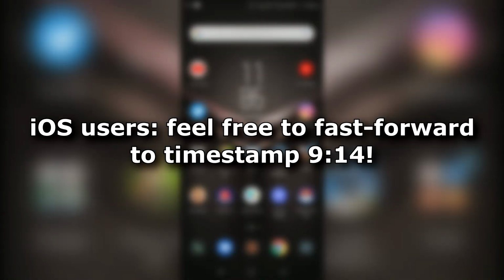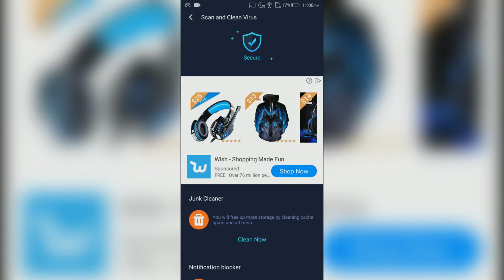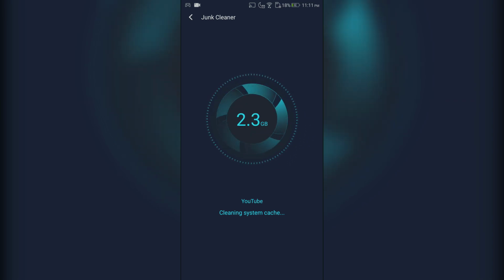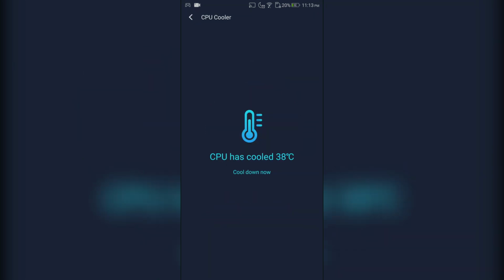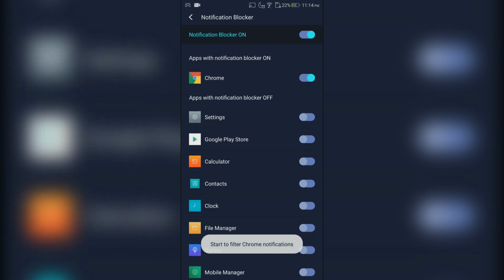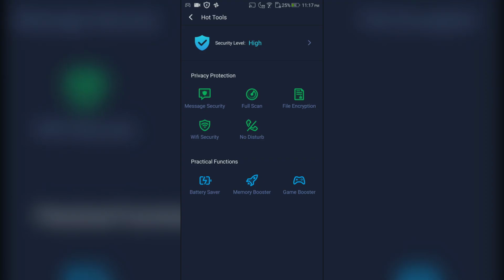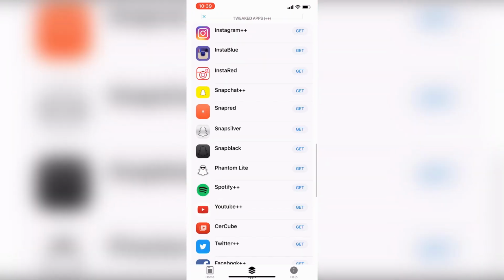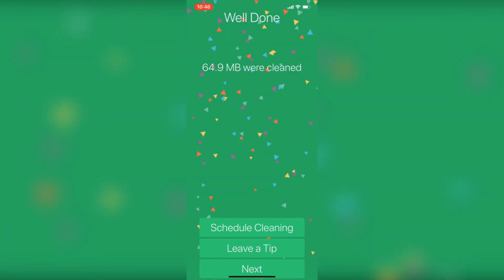*NEW* FIX LAG GFX TOOL iOS/Android in Call of Duty Mobile! (Max FPS Settings)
★ LIKE THE VIDEO IF IT HELPED! THANKS! ★

BONUS Android app to boost device performance more!

Hi guys! Welcome back to a simple Call of Duty Mobile tips & tricks video where I talk about two apps you can get for both iOS and Android to help boost device performance! This is for anyone who doesn't have a lot of time to watch YouTube and wants a simplified tutorial that helps with the basics. I hope you found this useful!

Enjoyed the video? Heck, even put this video in a playlist if you so desire! The next video, whether it'll be a weapon review, a tips video, funny commentary, or just some random Call of Duty Mobile gameplay, will usually be out about a few days after the previous video!